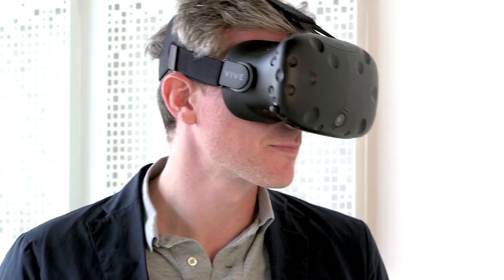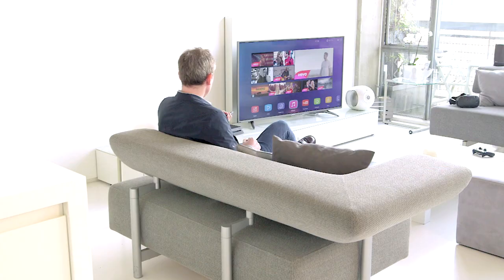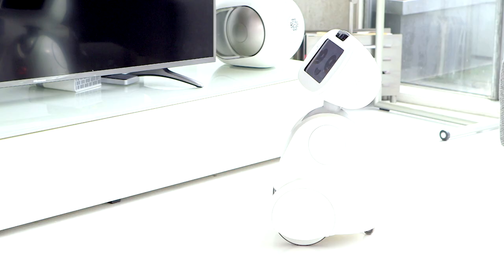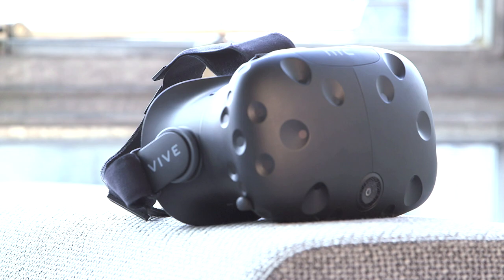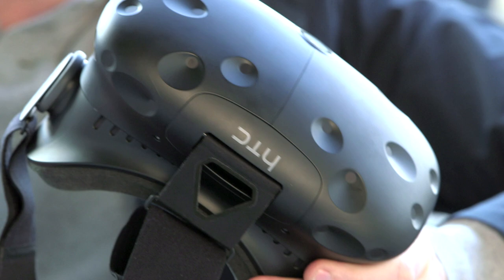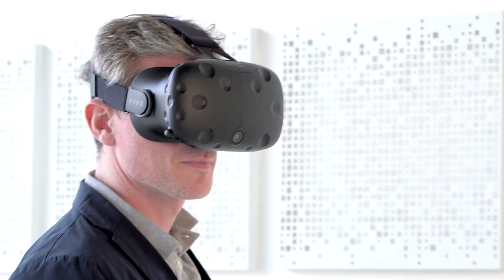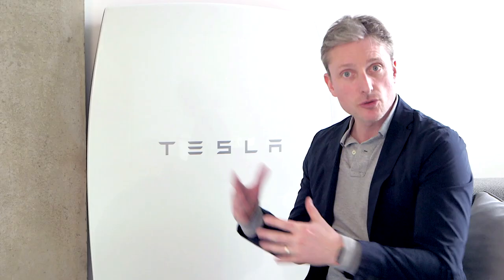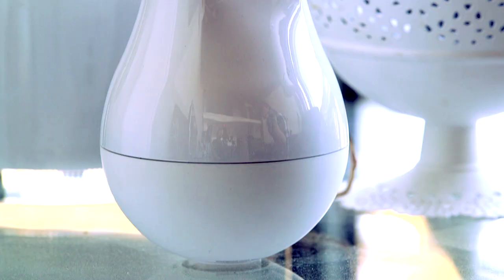Products of Tomorrow | Virgin Media Smart Habitat | WIRED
Curious about turning your own home into a smart habitat? These are the products – from TV’s and VR units, to speakers and home security – to help build a connected abode that works for you and makes life flow seamlessly. It’s time to explore the Smart Habitat.